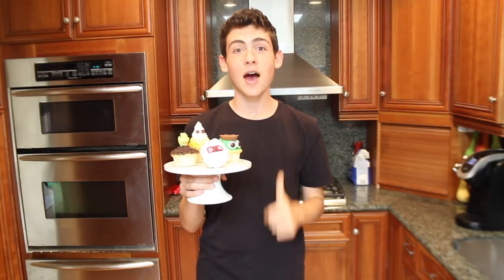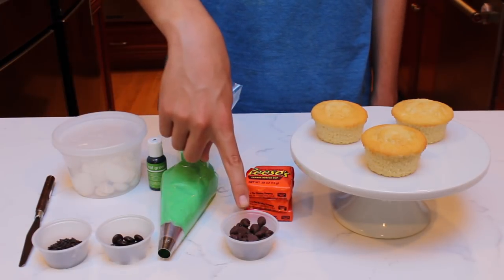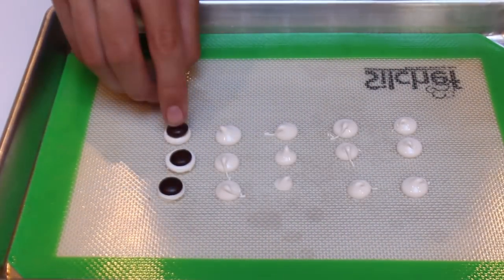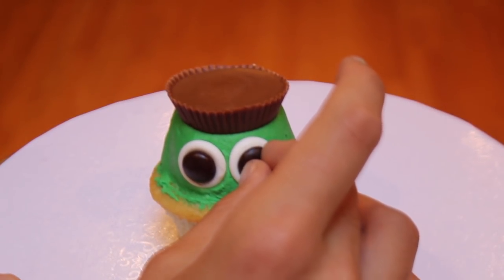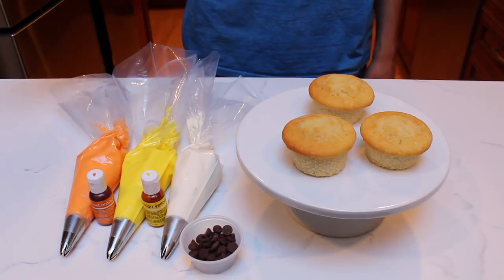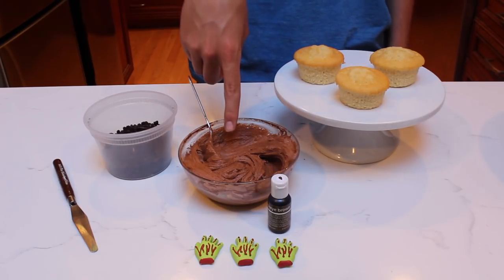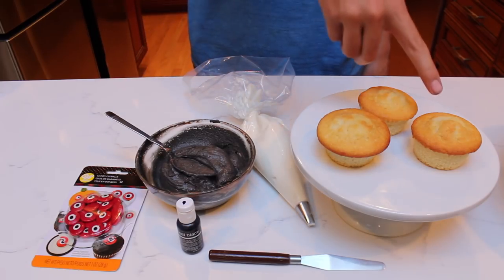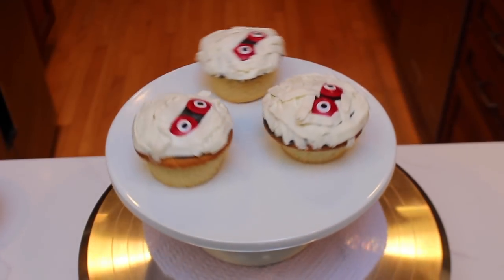4 EASY Halloween Cupcake Recipes | Baking with Ryan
Looking for a last minute dessert to celebrate Halloween!? These cupcakes are perfect!

Ingredients You'll Need:
12 Cupcakes
Green buttercream
Chocolate chips
Chocolate Sprinkles
Edible eyes
Chocolate M&Ms
White candy melts
3 Reese's Peanut butter cups
Black buttercream
Brown buttercream
White Buttercream
Edible hands
Oreo crumbs
Orange Buttercream
Petal Tip
Yellow Buttercream